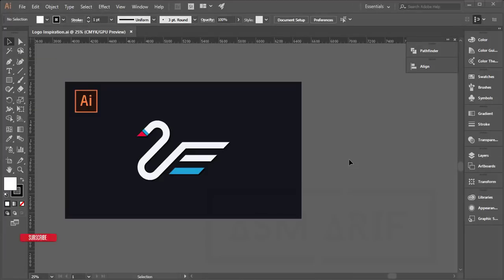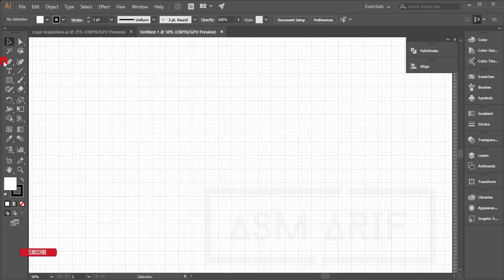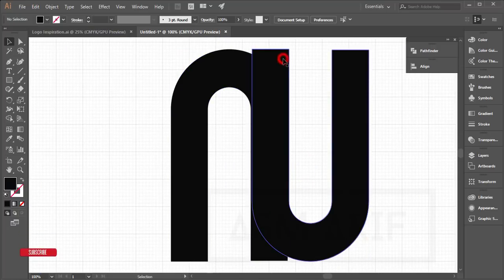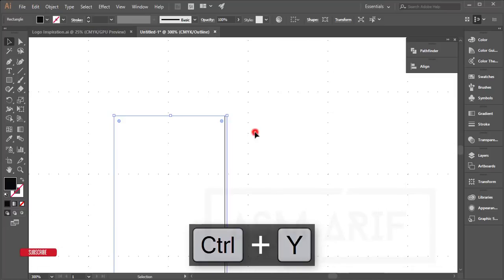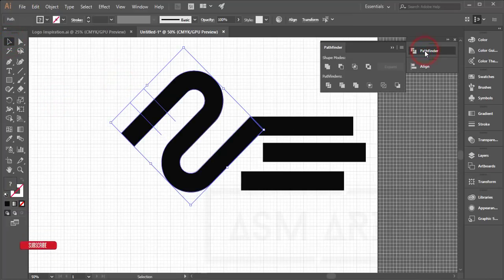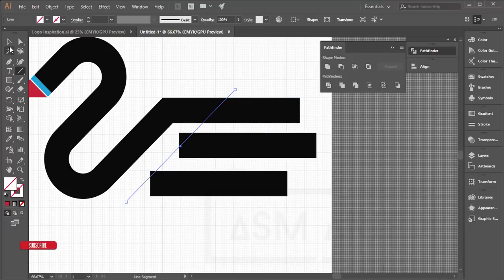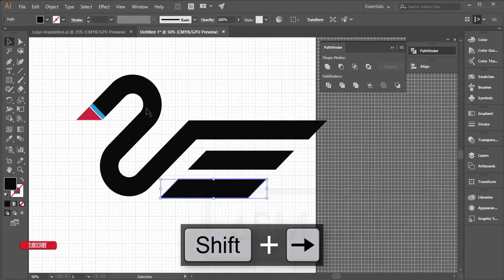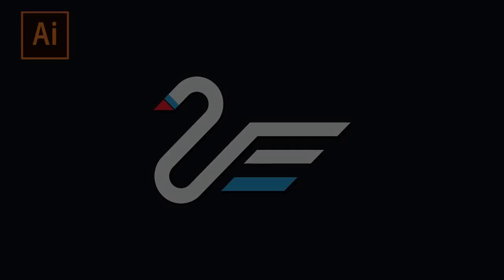Popular logo design idea | adobe Illustrator logo tutorial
More Tutorial
Idea for logo
Google